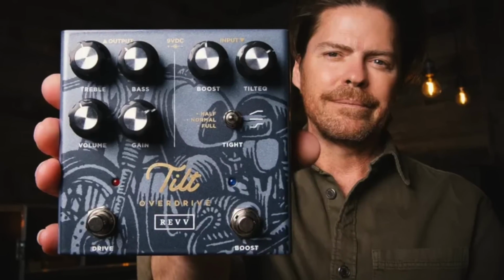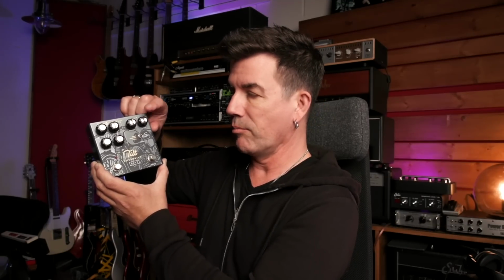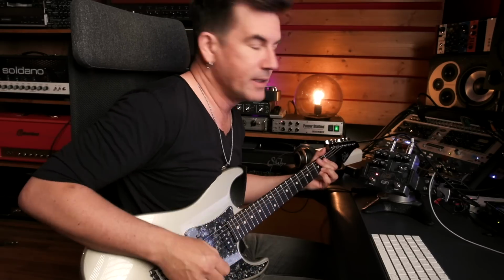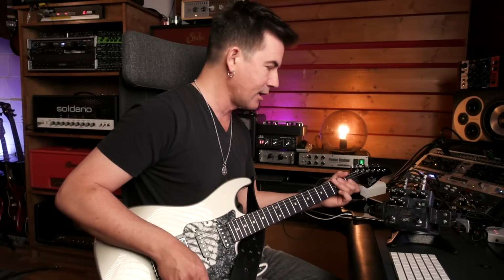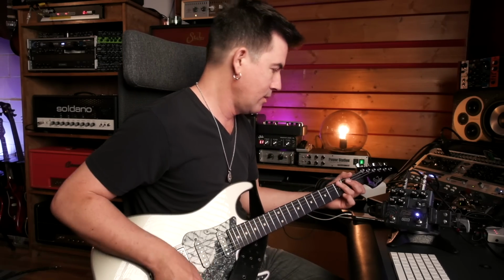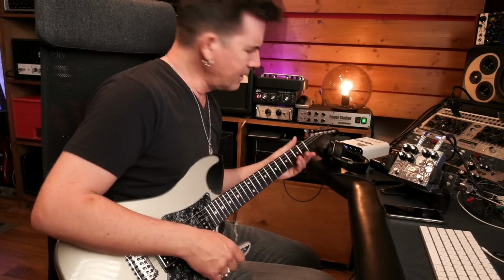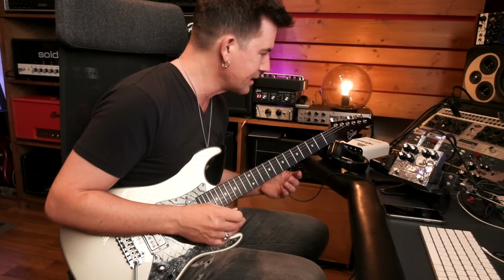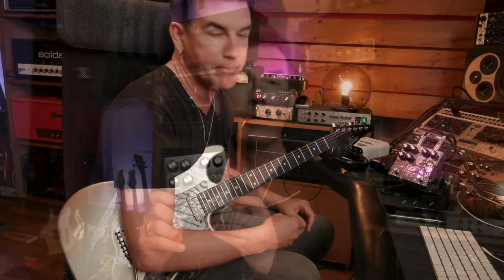SHAWN TUBBS and REVV TILT OD/BOOST - SMOOTHEST DRIVE EVER?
This is one sweet, smooth drive boost pedal. For info

Want some cool reading/progressive glasses, that don’t look like they came from the drug store?